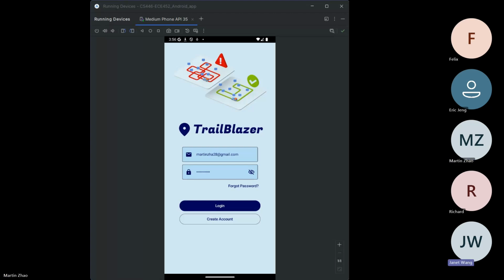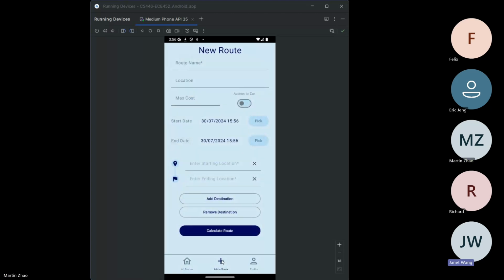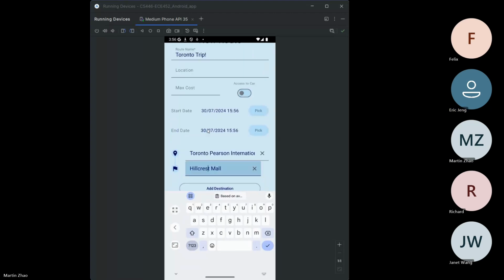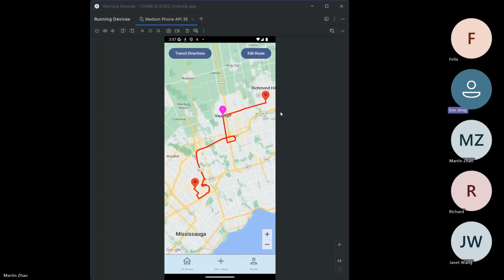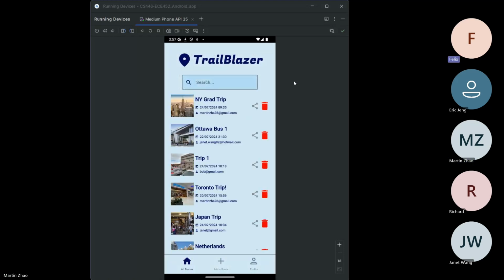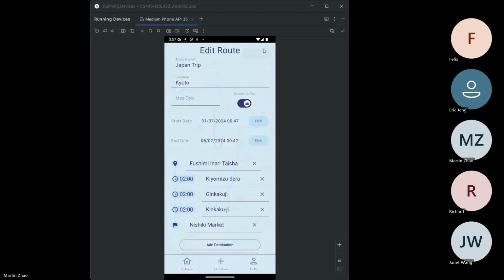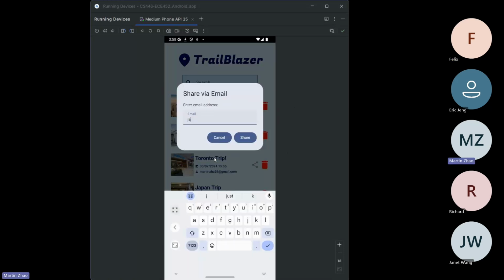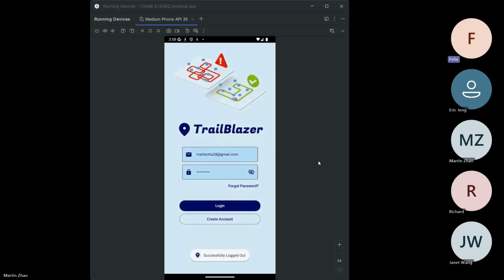Trailblazer App Demo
Trailblazer is a route optimizer for tourists that is designed to help users find the most efficient order of travel based on the locations they would like to visit. The app will take into account several factors such as time, cost, transportation methods, and distance. In order to calculate the most efficient route while meeting the user's specific needs, we will be using Google Maps API.

This project is interesting because it addresses a common problem: optimizing travel plans to save time and money while reducing stress. With the complexity of modern transportation networks, a smart tool to navigate these challenges can significantly enhance user convenience and efficiency. Additionally, if the user is unfamiliar with the destination country, our app can allow them to get the most out of their trip.

We chose this project due to its potential wide user base and impact on tourism. By integrating multiple transportation modes and user preferences, the project provides personalized efficient solutions. This project is justified as it involves algorithmic challenges (e.g., shortest path algorithms, travelling salesman problem), real-time data integration (transit schedules), and user interface design. This combination offers our team practical experience in software development, data analysis, and user experience design. Furthermore, unlike other travel apps such as Google Maps which force users to input their destinations in a set order, our project will optimize the order of middle destinations and provide users with the best route for their trip.

Trailblazer is well-suited to a mobile form factor for several reasons:
- Accessibility: Mobile devices allow for touch interface and notifications, thus making it easier for users to access the optimizer anytime and anywhere.
- Location Services: Mobile devices have GPS and location services that enhance the accuracy and relevance of route suggestions.
People always have their mobile devices handy and often use them for navigation when travelling. A mobile form factor enhances the functionality, convenience, and user experience of our route optimizer, thereby making it an essential tool for efficient travel planning.